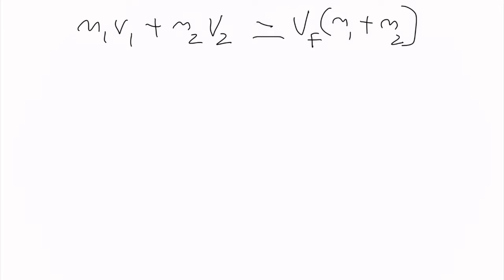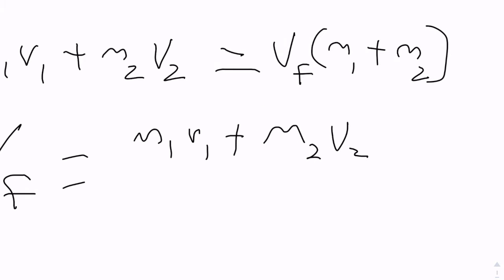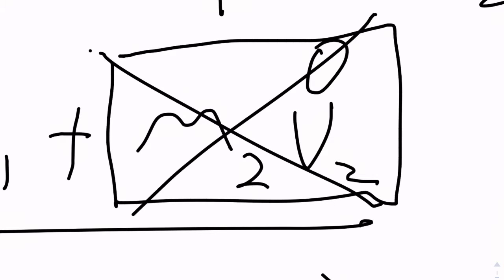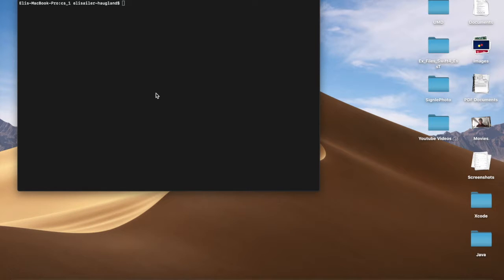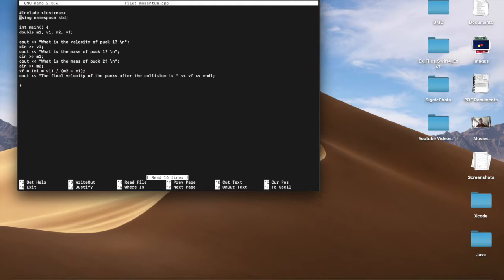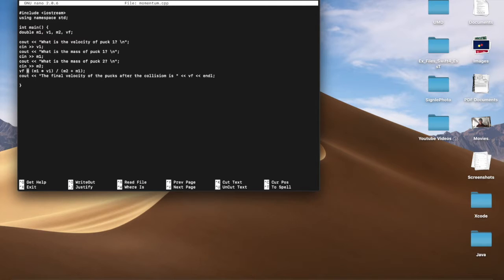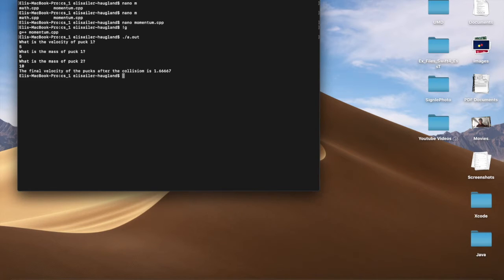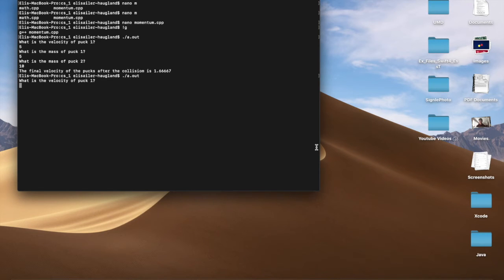Challenge 1 solution